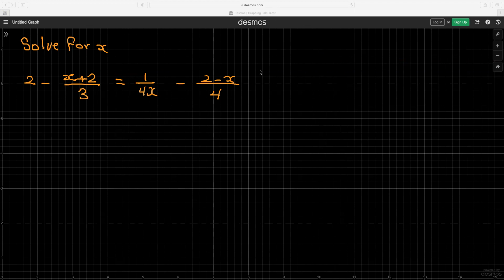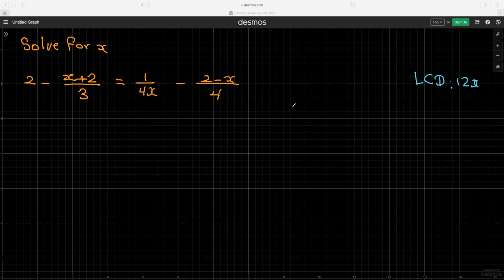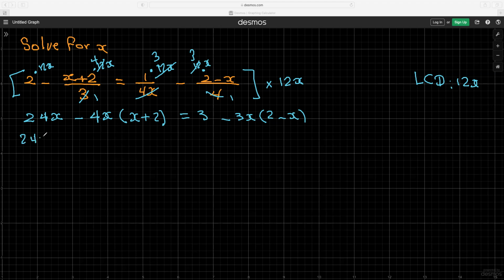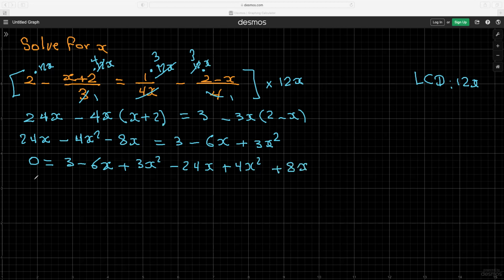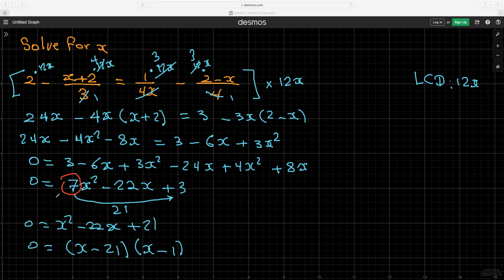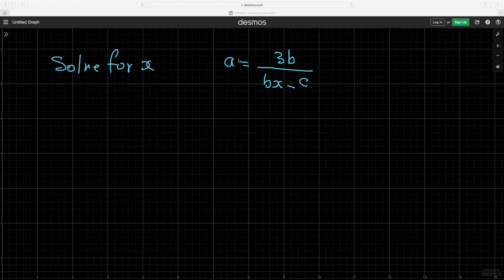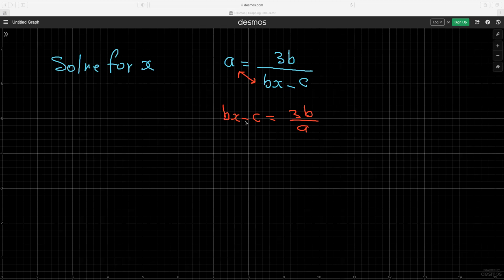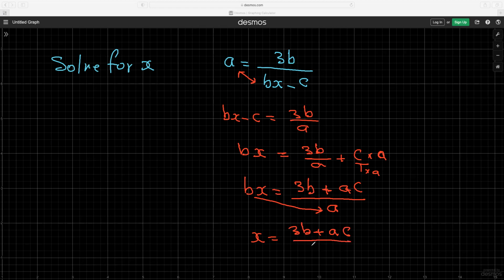Basic algebra and factoring. Cool tricks.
This video gives an overview of Algebra and introduces the concepts of unknown values and variables.